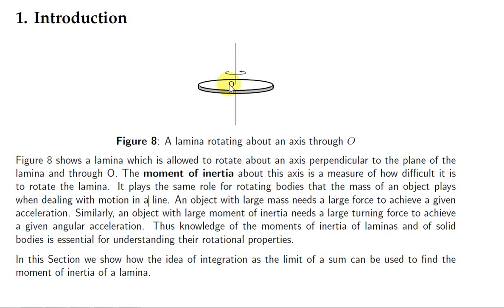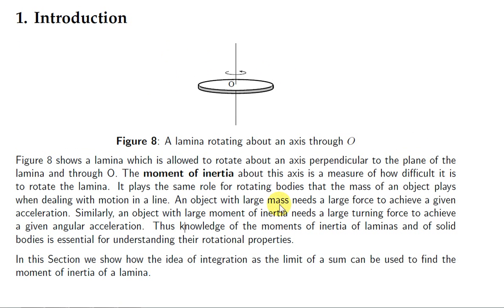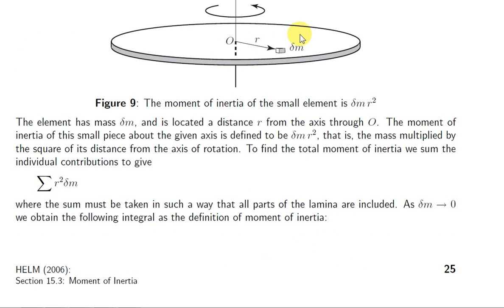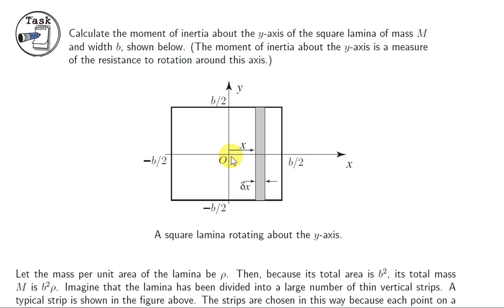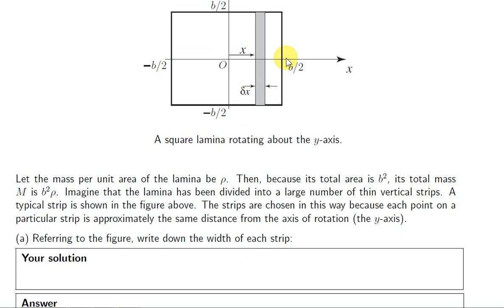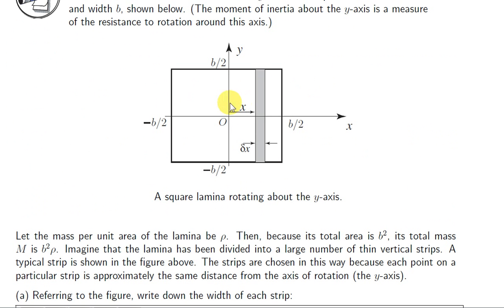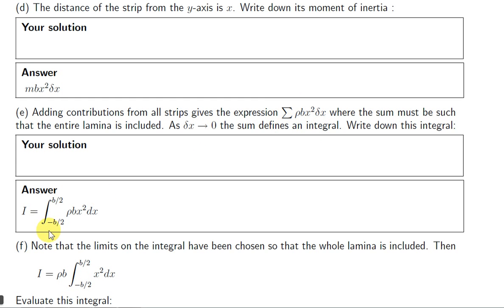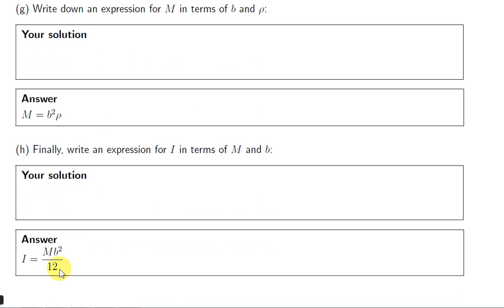The Moment of Inertia of a Uniform Square Lamina